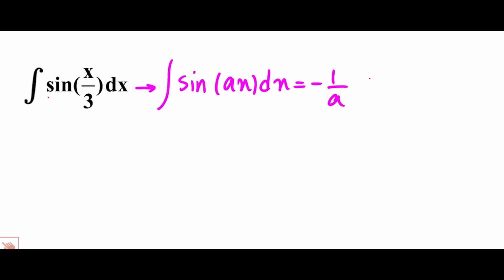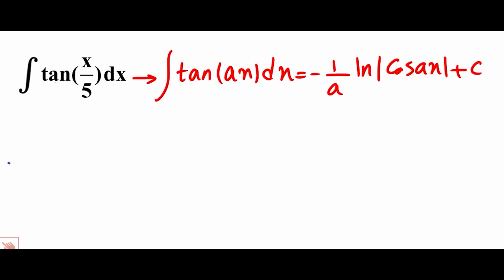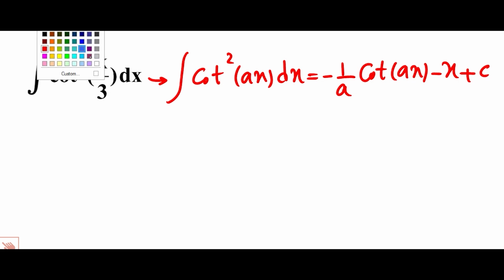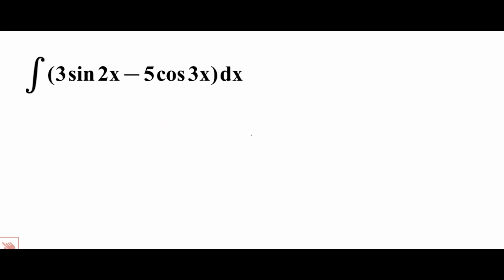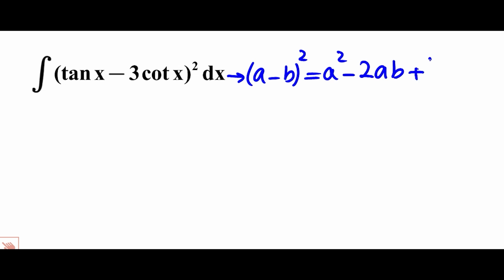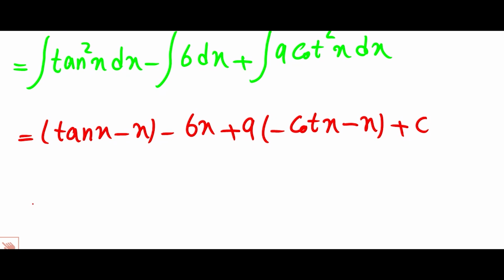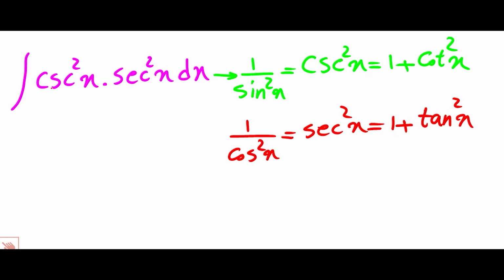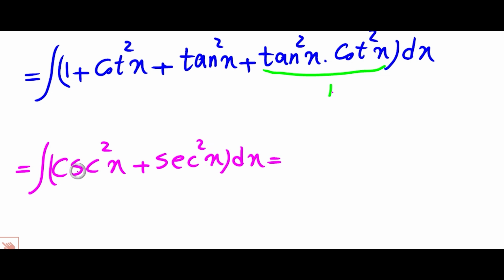How to Solve Trig Integrals in Minutes - Calculus1 - Session 14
How to Solve Trig Integrals in Minutes - Session 5
Struggling with trigonometric integrals? You’re not alone! In this session, we break down the complex world of integrating trig functions into simple, manageable steps. Whether you’re dealing with odd powers, even powers, or tricky substitutions, I’ve got you covered.

In this video, we go beyond just memorizing formulas—we focus on the logic and techniques you need to solve these problems confidently in your next exam. We’ll cover essential identities, the “save-one-factor” strategy for odd powers, and power-reduction formulas for even powers.

What you will learn in this session:

✅ Why trig identities are your best friend in calculus.

✅ How to master odd vs. even powers of sinx and cosx

✅ Step-by-step techniques to simplify integrals before solving.

✅ Pro-tips to avoid common mistakes during substitution.